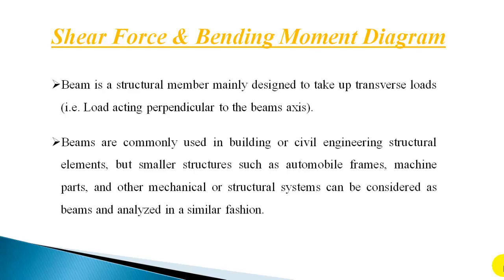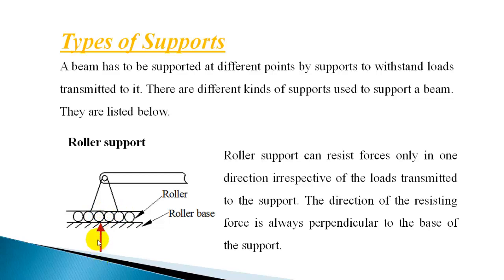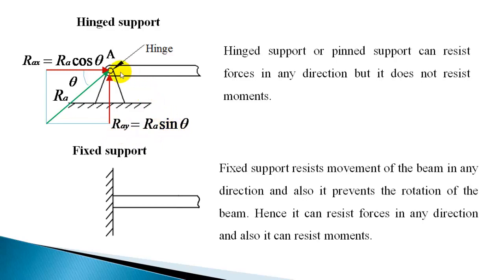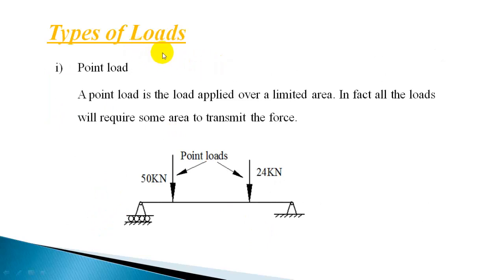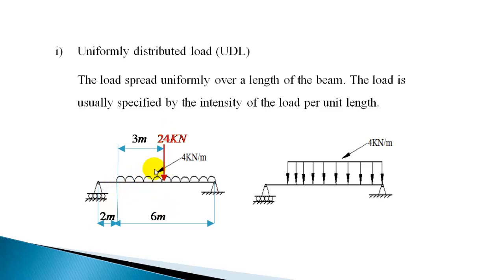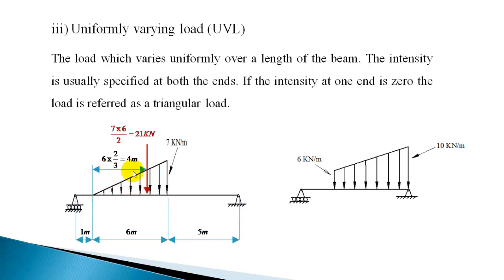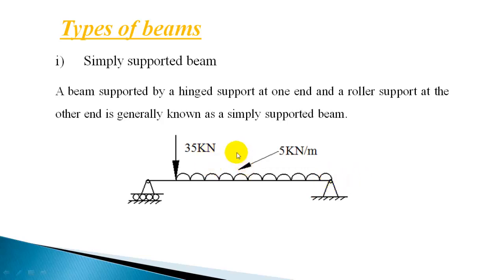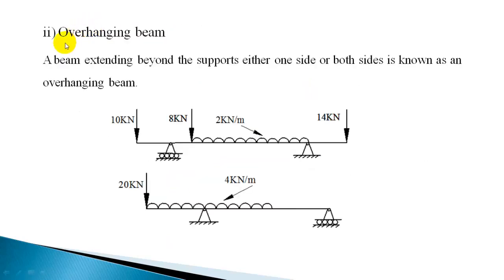Mechanics of Materials - Part 59 (SF and BM Diagram - Basics) | BME301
In this video I have explained the basic concepts like types of beam supports, types of loads and types of beams.